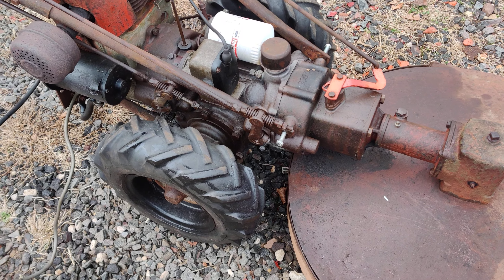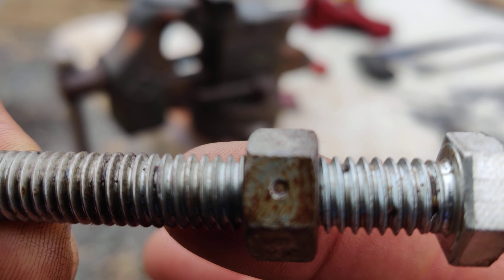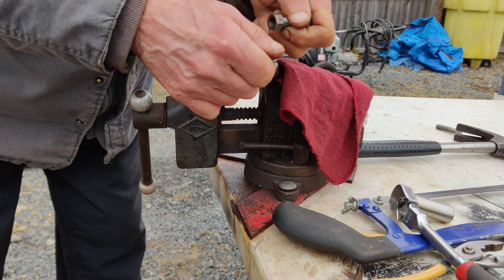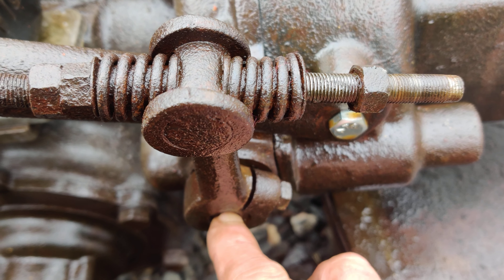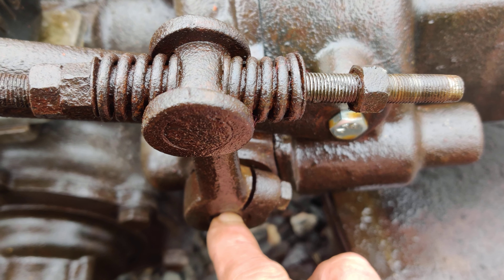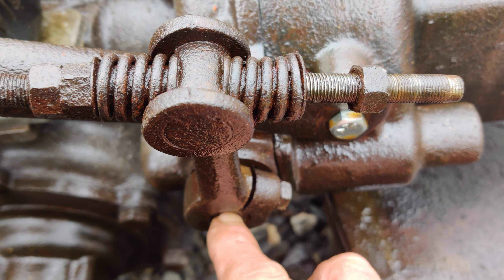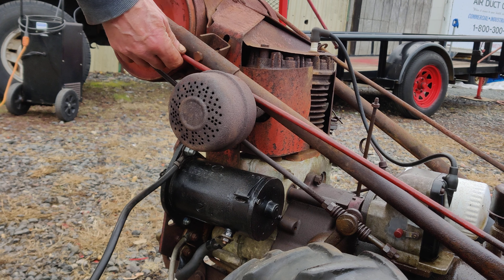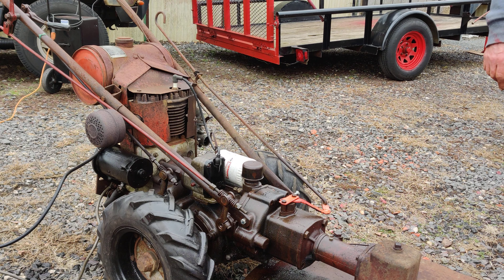The 62 Gravely project doesn't have reverse Part 5.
Also includes how I make a bolt that is to long cut to fit.